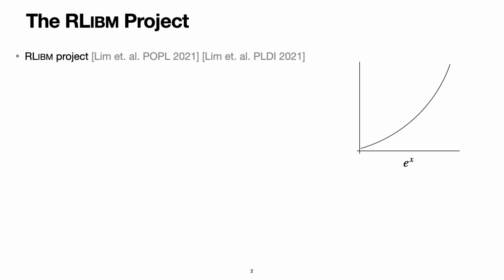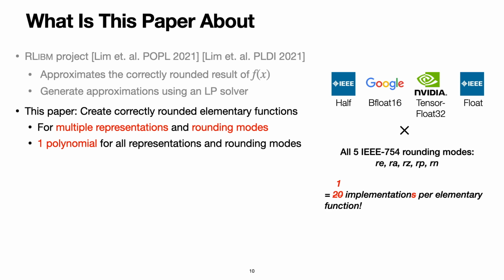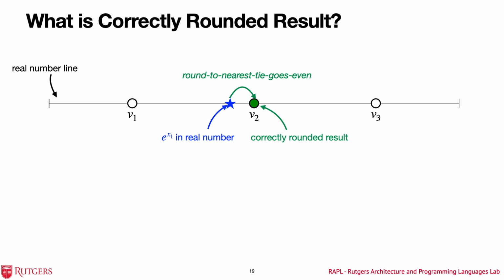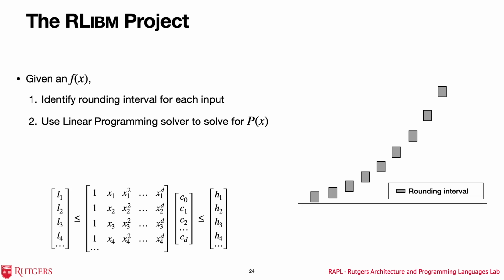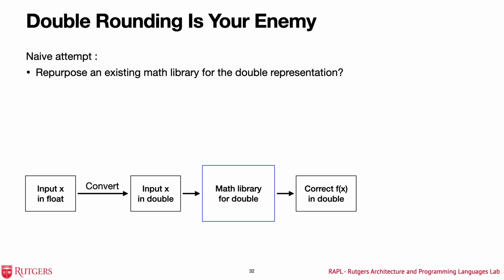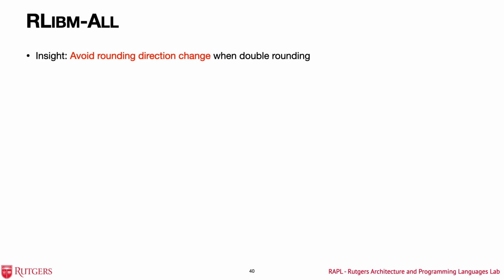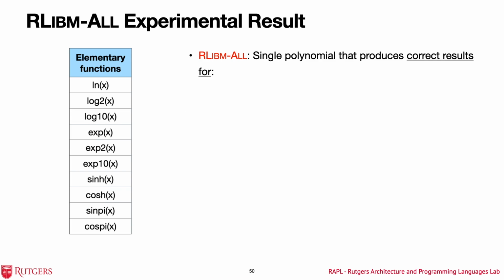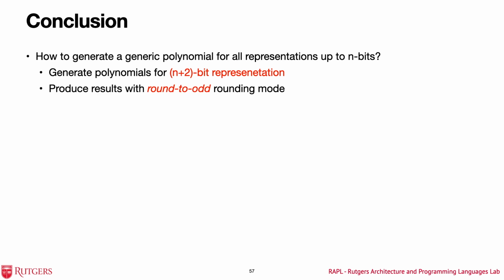One Polynomial Approximation to Produce Correctly Rounded Results for Multiple Representations "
A 5 minute video for our POPL 2022 paper " One Polynomial Approximation to Produce Correctly
Rounded Results of an Elementary Function for Multiple
Representations and Rounding Modes", which is recognized with the ACM SIGPLAN POPL 2022 Distinguished Paper Award.